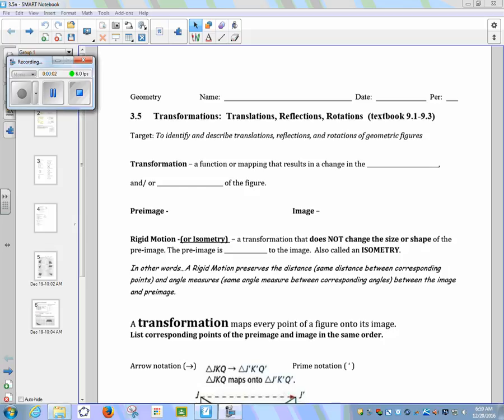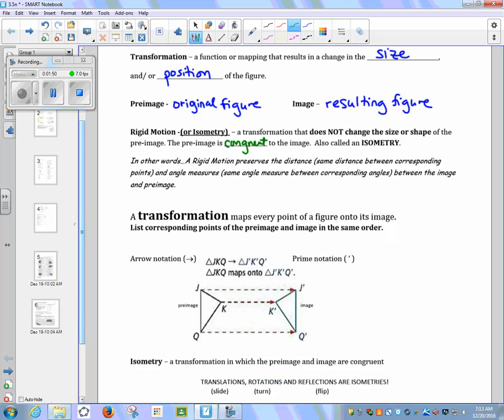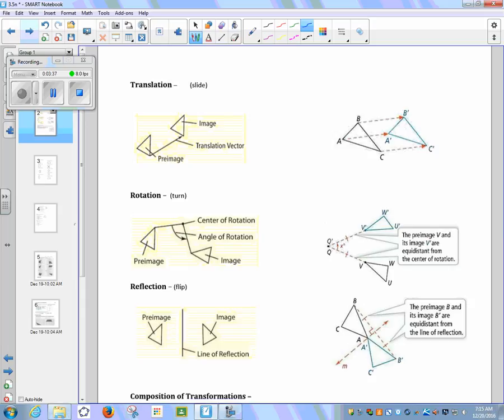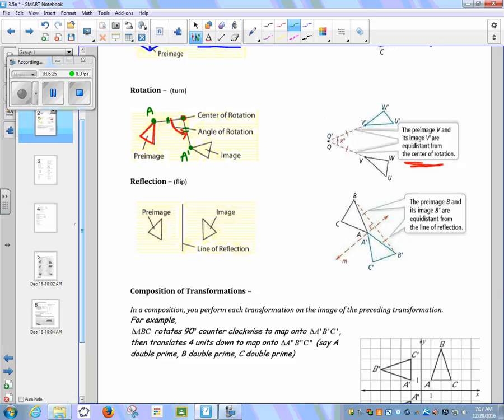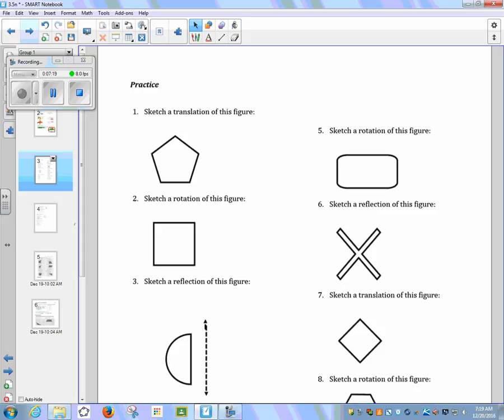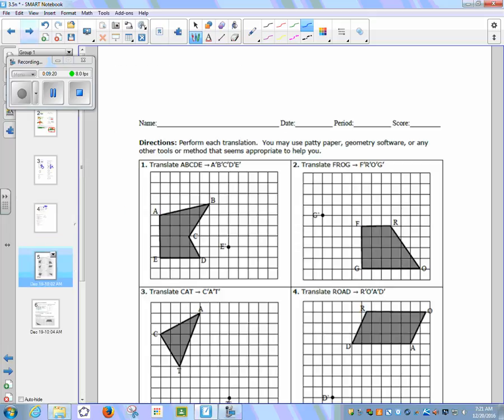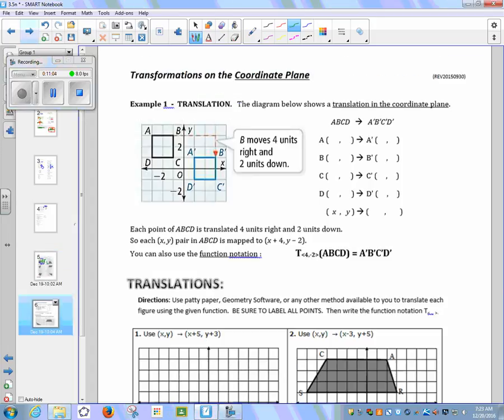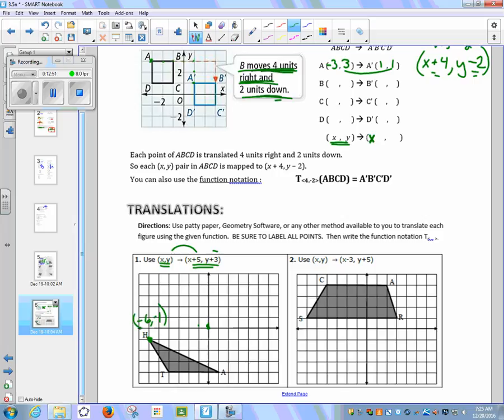3 5n video lesson